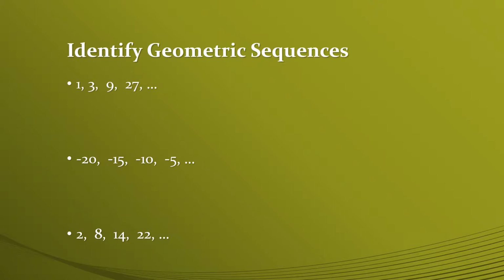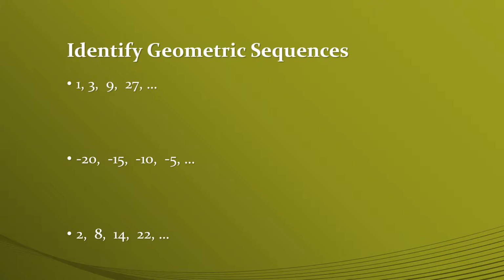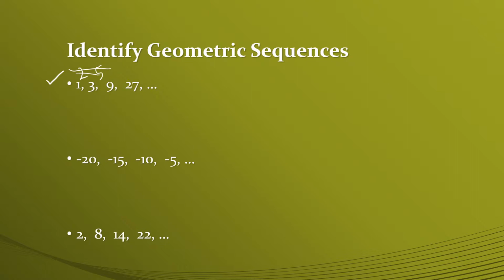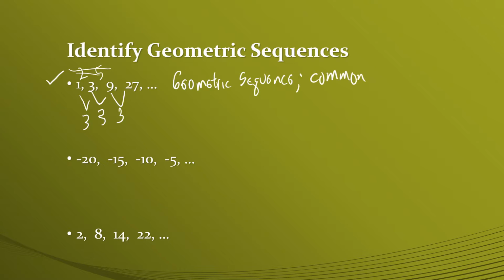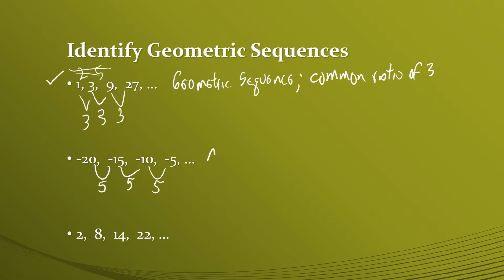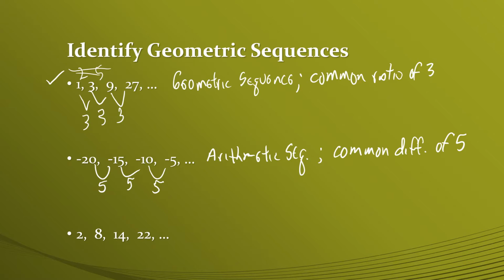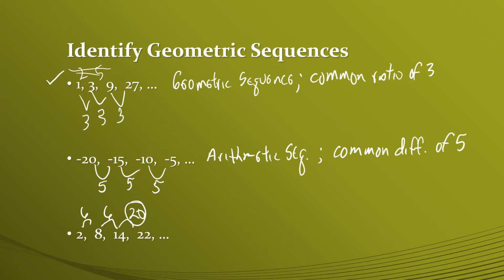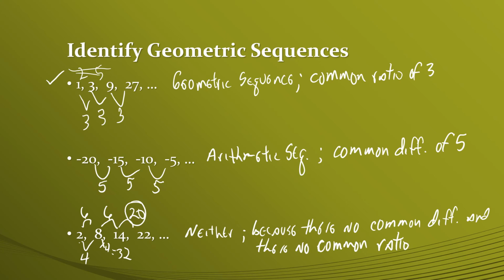Identify Geometric Sequence 2017 06 03 13 22 12